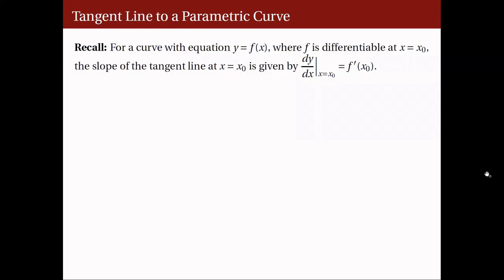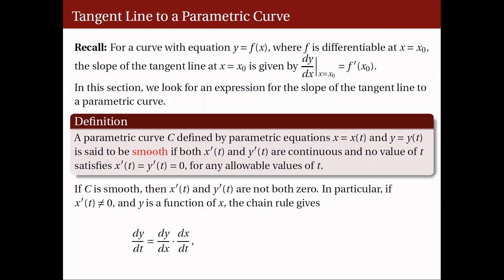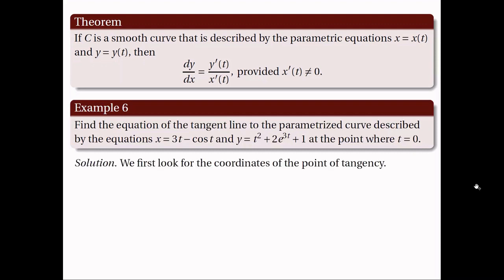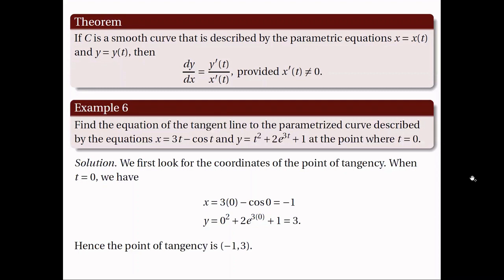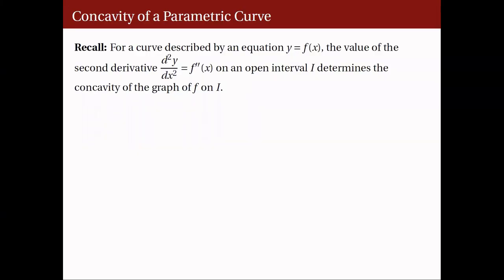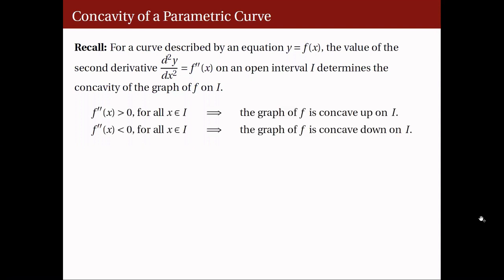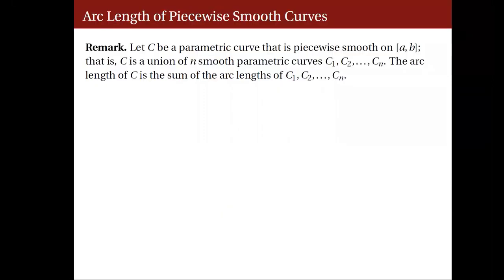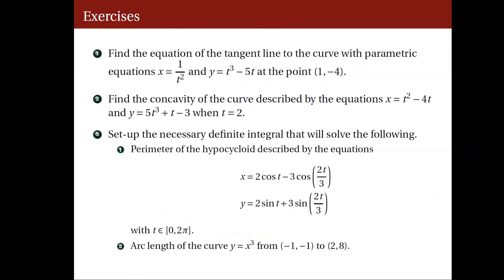[Math 22] Lec 14 Parametric Curves and Calculus of Parametric Curves (Part 2 of 2)